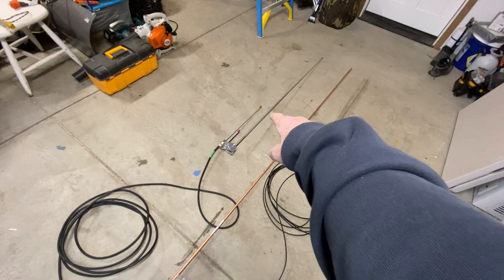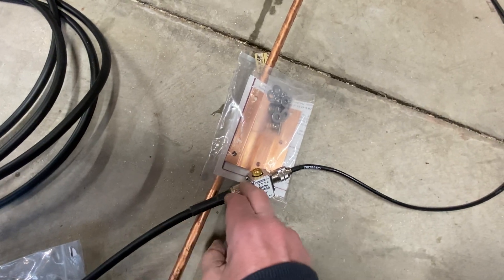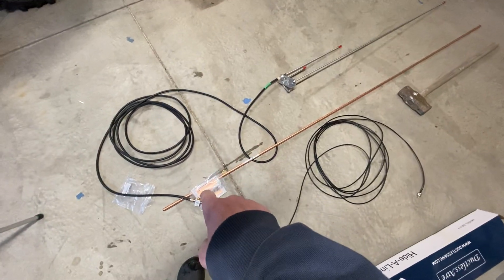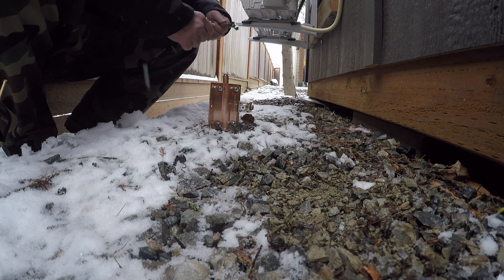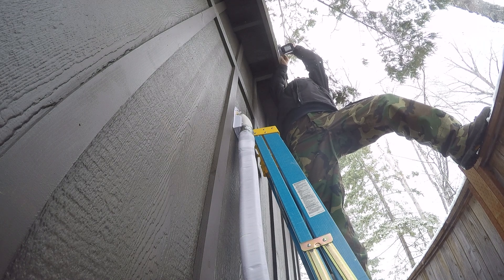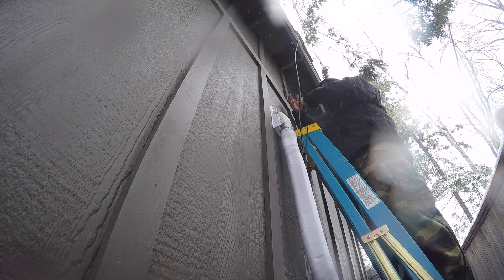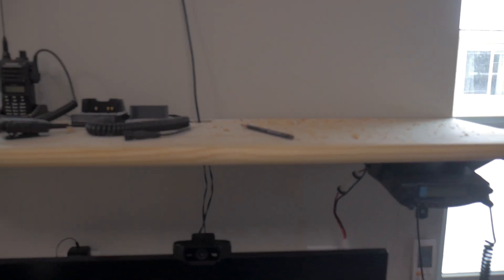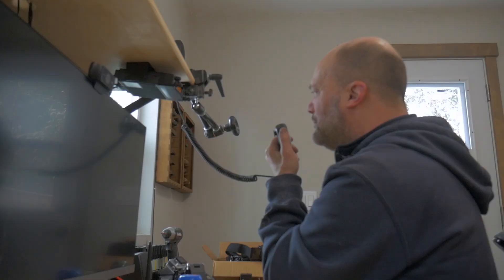How to Ground a Ham Radio Antenna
I finally got around to setting up an exterior ham radio antenna.  I did my best to ground it + add lightning protection.  I go through the process of how I set it all up.